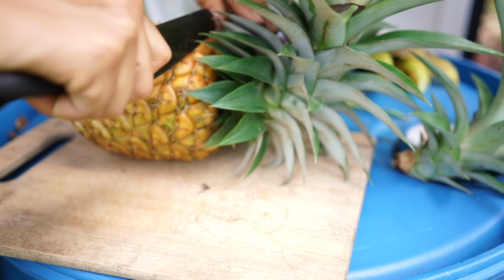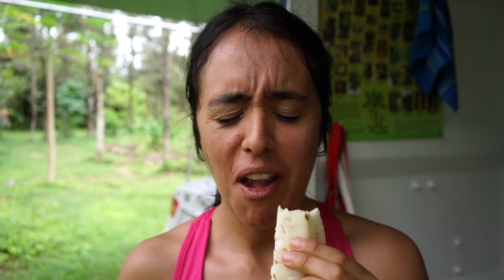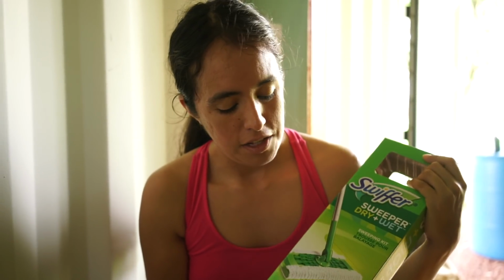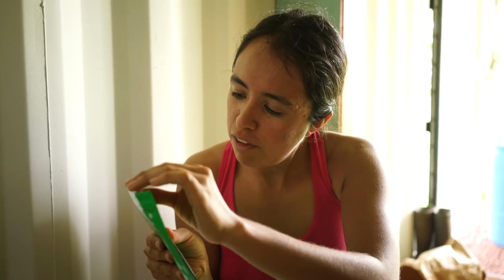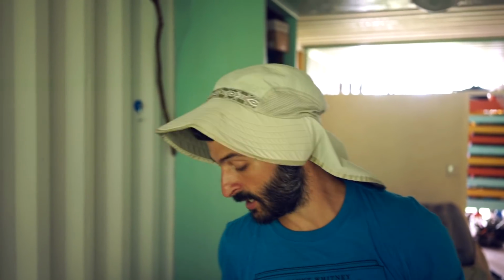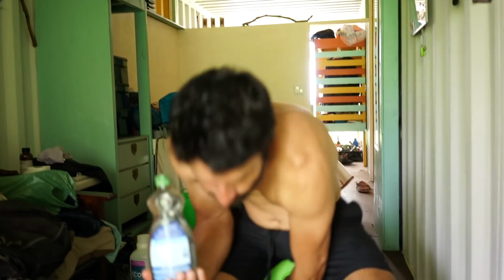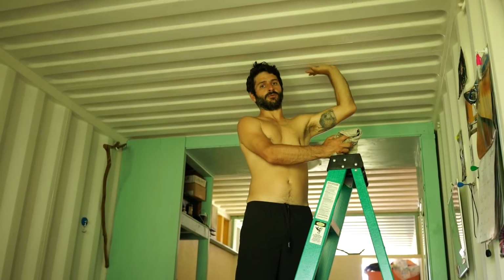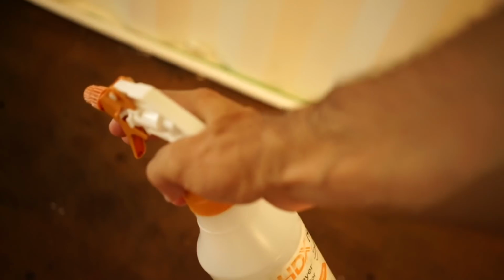Our SHIPPING CONTAINER HOME has MOLD in it!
Aloha! We're back with another video. This one not so fun, since upon coming back to Big Island from our trip to Cali we discovered the inside of our shipping container was filled with mold in the ceiling and floors. It was disappointing, but we figured it would be a good opportunity to make a video to show you guys the reality of living in such a wet climate inside of a shipping container.
In the video we discuss the reasons why the mold developed, and how we can fix the situation. We hope you enjoy our corny sense of humor in this video; if you couldn't tell, we were very tired from all the traveling we had been doing and then having to clean up a big mess afterwards.

This is the swiffer we used

**Long Bean Seeds

**These are the pruners I use Ive had them for a couple months now and im really loving them.

Aloha patrons: Stephanie Hamakawa, Stacey Morgan, Mo in Atlanta

Creative team Patrons: Durand Waters, Joe Pacholik, Sirron Davis, Kristen Pittman, Andrew Meidenbauer

Song:
Jay-Z & Kanye West - Niggas In Paris (Ica Bass Festival Trap Remix)